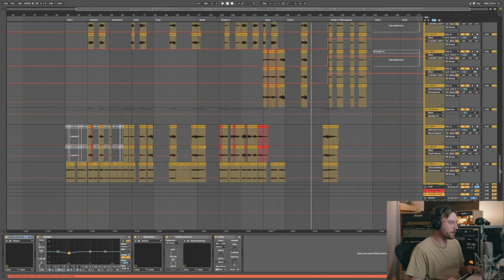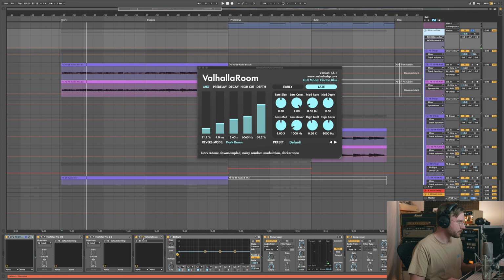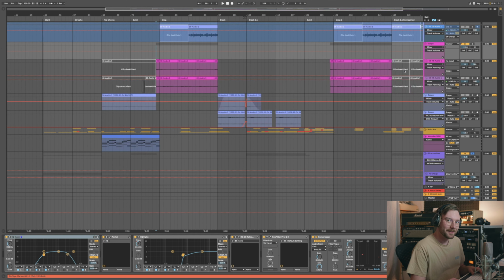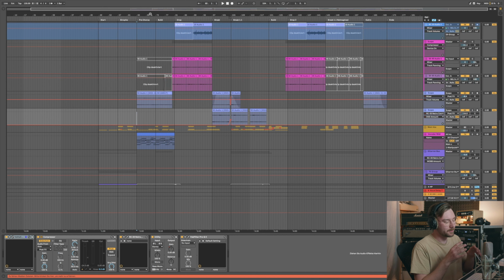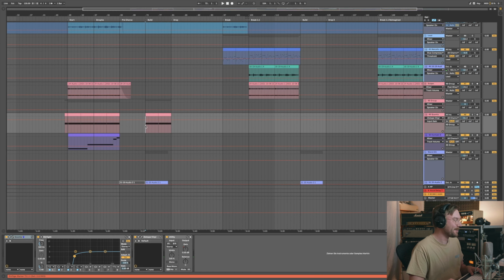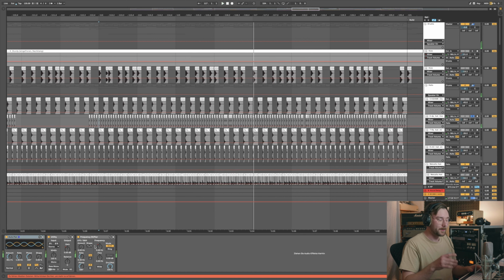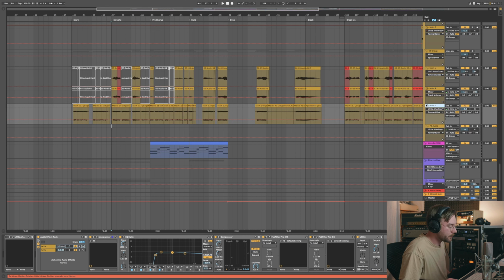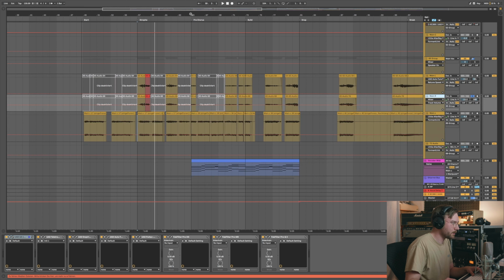Full ableton session breakdown of my song "Everything Will Be Alright"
Hope you learned a thing or two.

Instagram.com/jnnybeats

Thx for listening ❤️